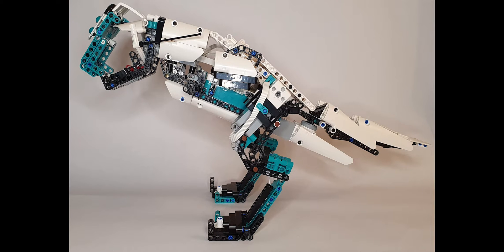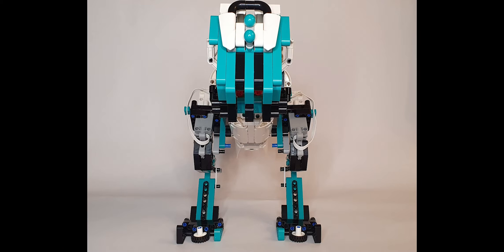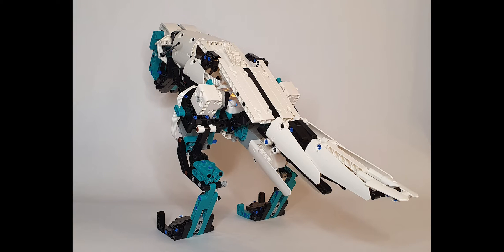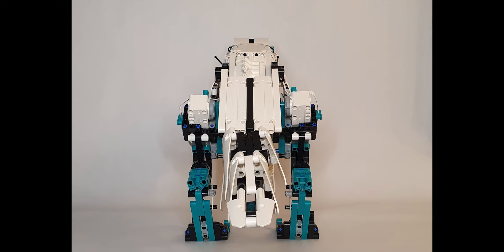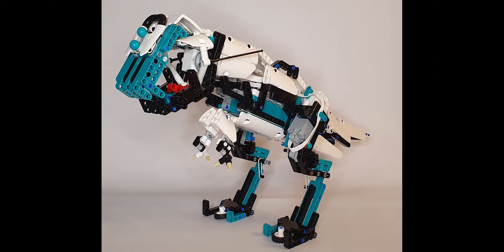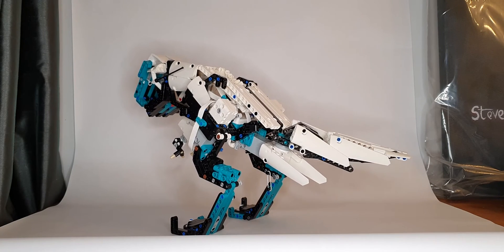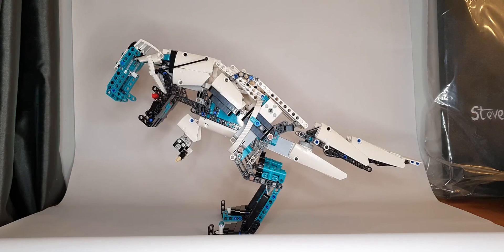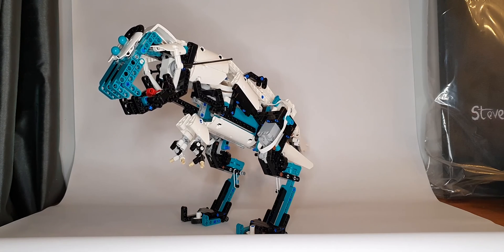Custom Build: Lego Mindstorms T-REX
Planet Codebot talks about their first 'custom build' using the Lego Mindstorms Robot Inventor Kit.

Rex is a robotic dinosaur, with moving legs, mouth and tail.

You can also see more about the competition itself by visiting the Lego Ideas competition page: